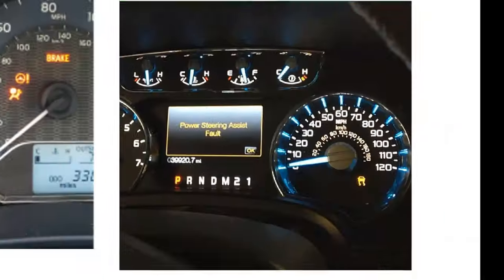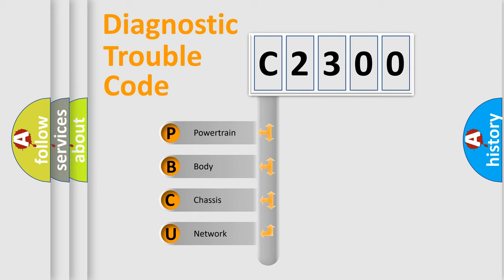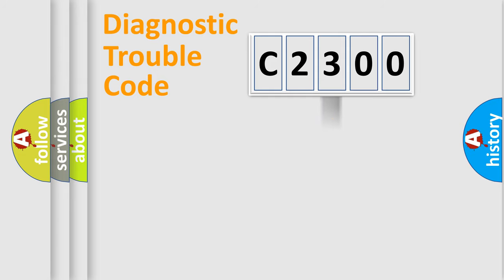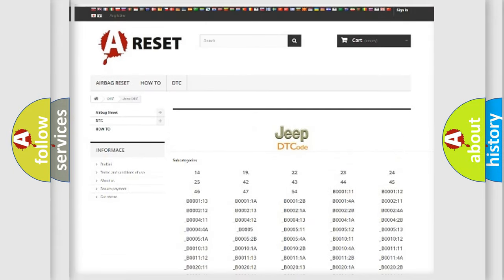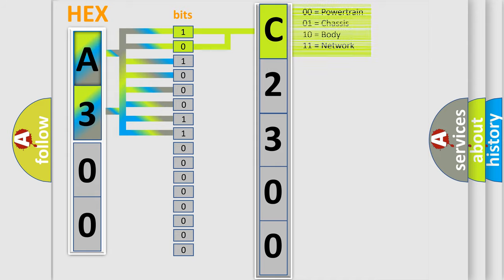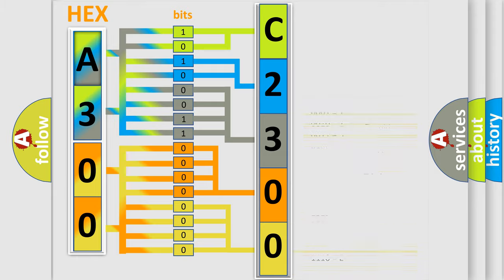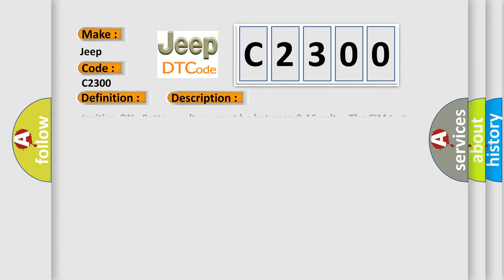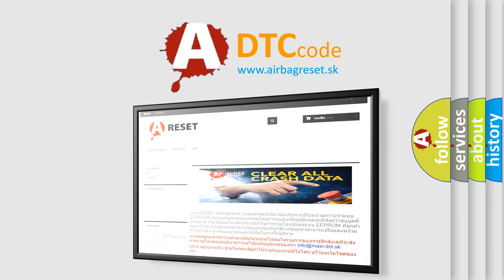DTC Jeep C2300 Short Explanation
Contents:
0:21 Basic DTC analysis according to OBD2 protocol standard.
1:48 Insight into programming
2:58 A diagnostically understandable description of the Diagnostic Trouble Code
3:05 Basic error definition

Make:
Jeep
Code:
C2300
Definition:
Wireless Communication Antenna Circuit (Bluetooth)
Description: